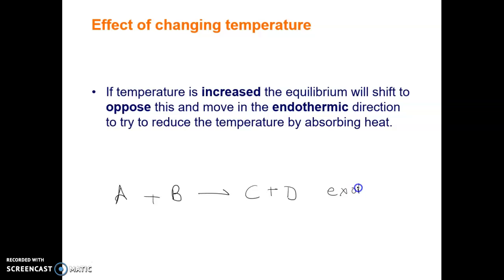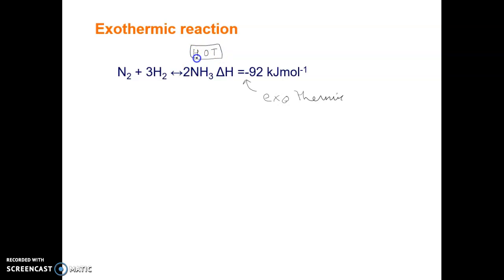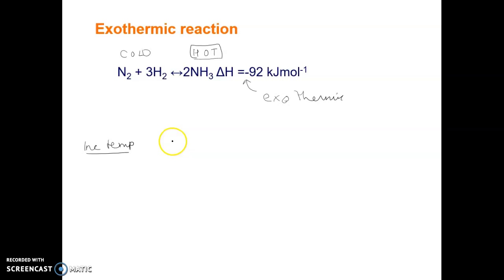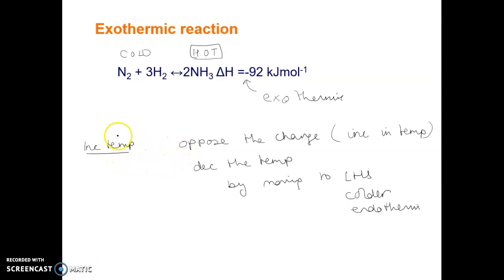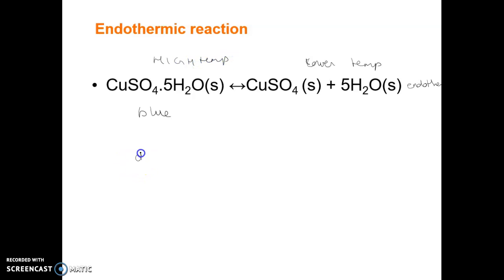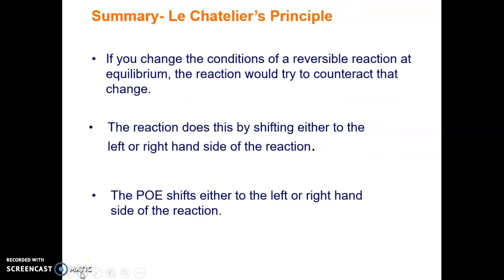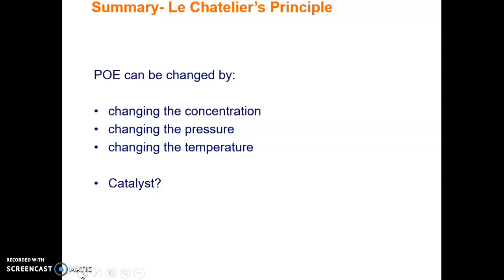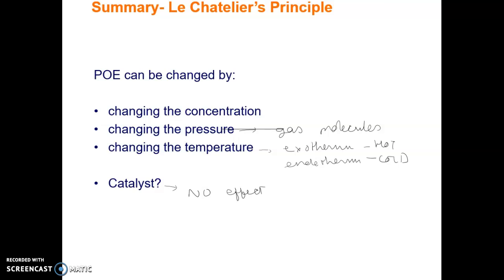Le Chatelier Principle- part 2